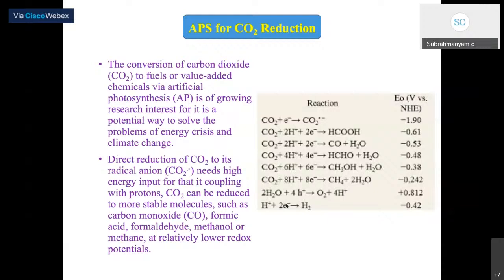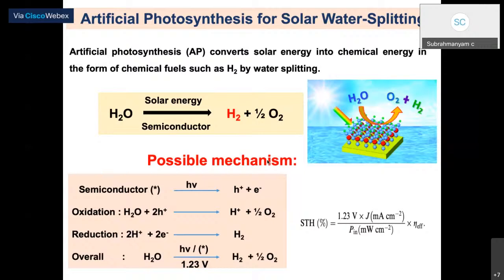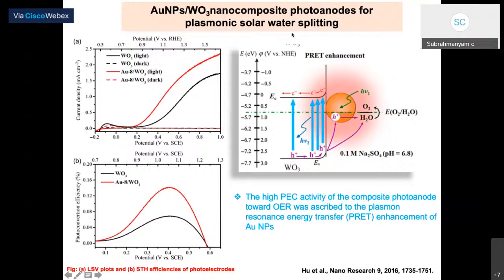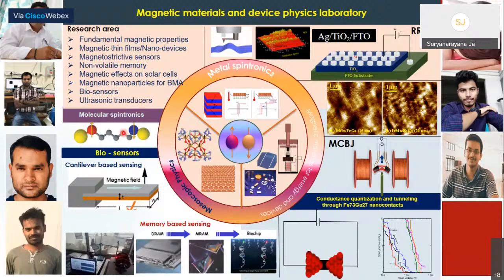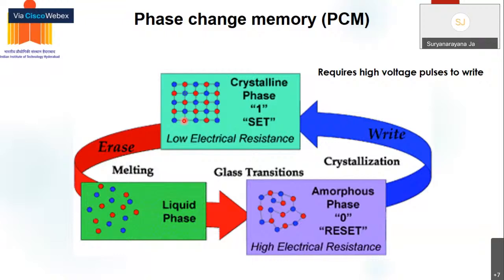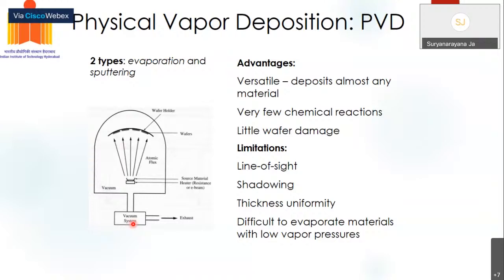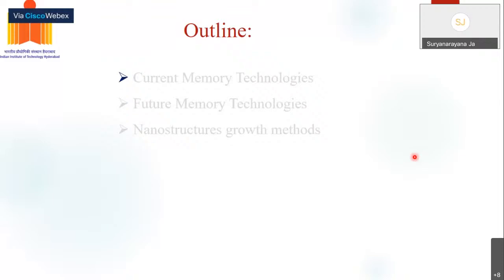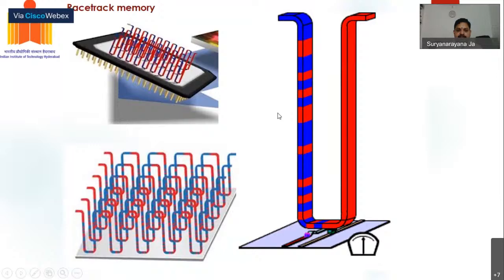AICTE - STTP On “Synthesis Characterization and its applications of Nanomaterials"